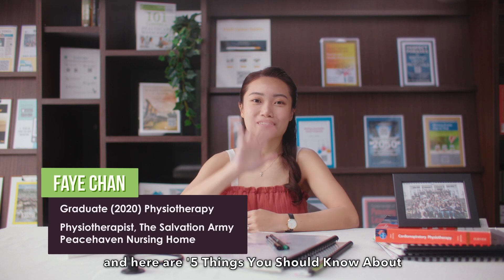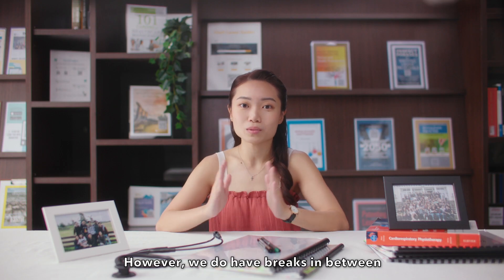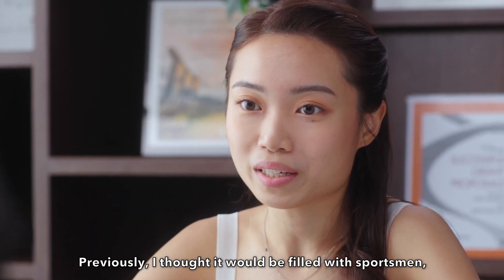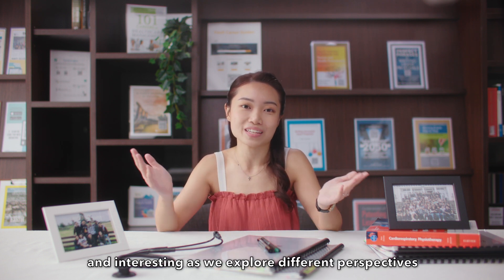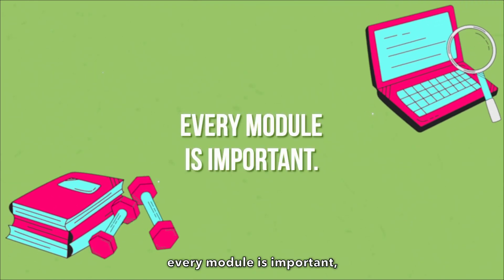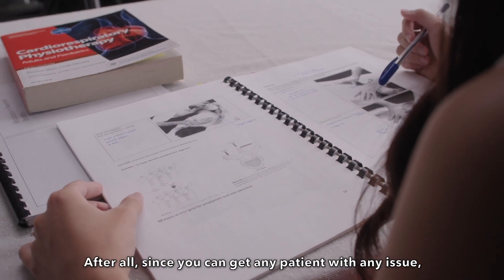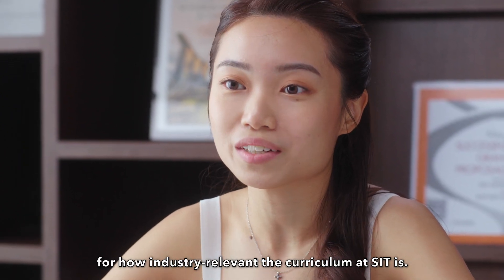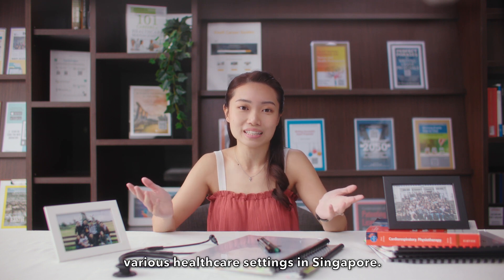5 Things You Should Know About Physiotherapy in SIT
If you're interested in allied health, pursuing a career path in physiotherapy is worth considering. Meet Faye, a Physiotherapy graduate from SIT who summarises some of the most important things you need to know about physiotherapy at SIT.

Start your journey here and unlock a lifetime of opportunities in growth sectors